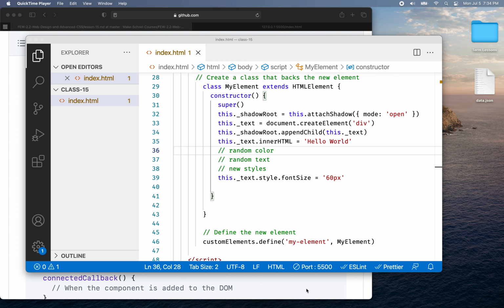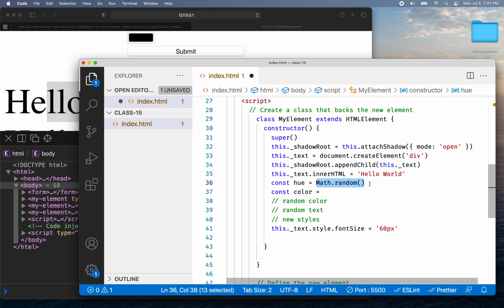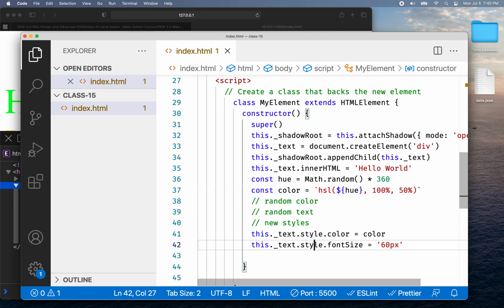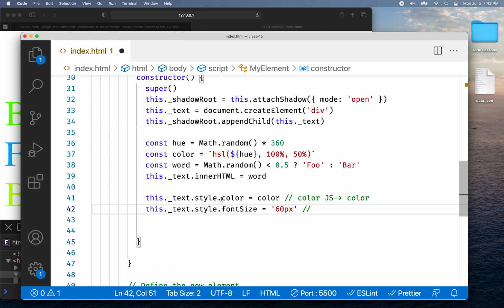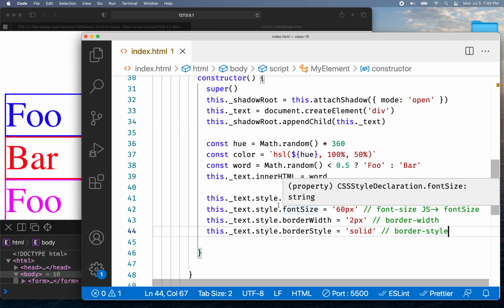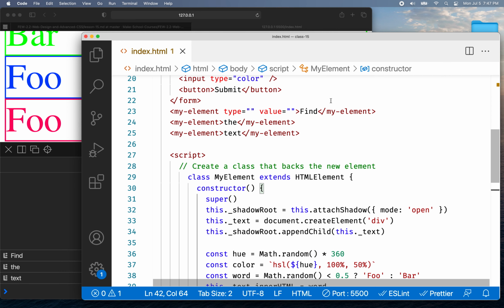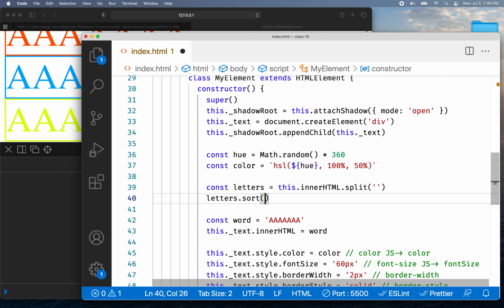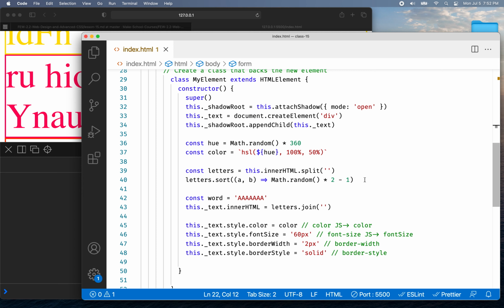FEW 2 2 Advanced CSS lesson 15 3